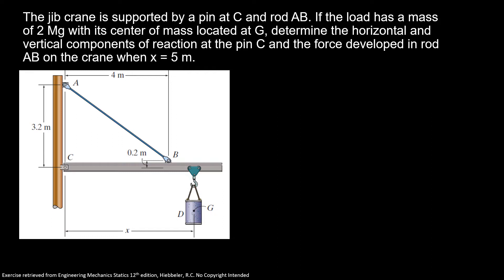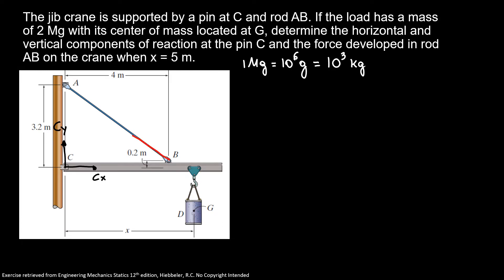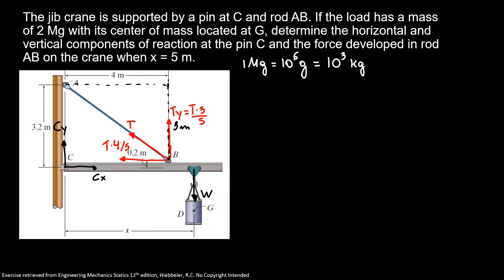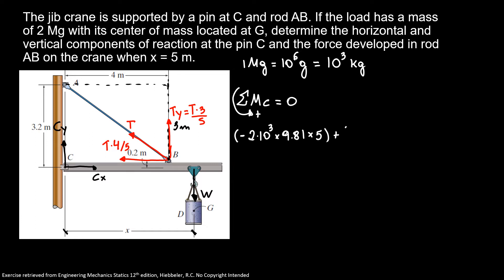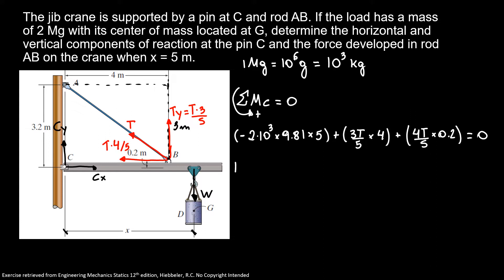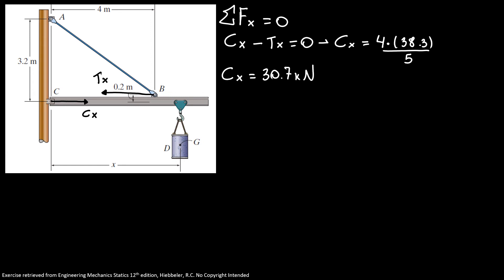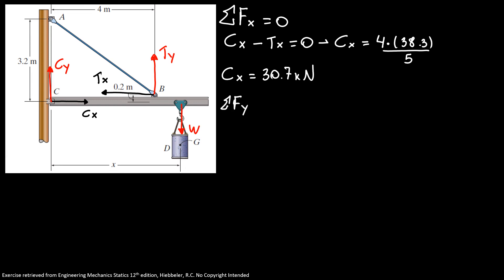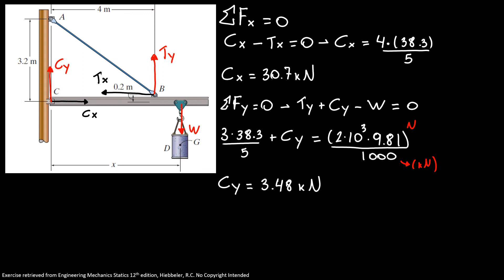Equilibrium of a Rigid Body 4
The jib crane is supported by a pin at C and rod AB. If the load has a mass of 2 Mg with its center of mass located at G, determine the horizontal and vertical components of reaction at the pin C and the force developed in rod AB on the crane when x = 5 m.